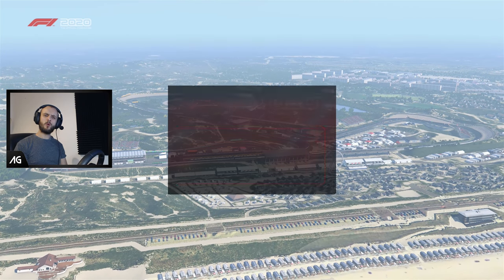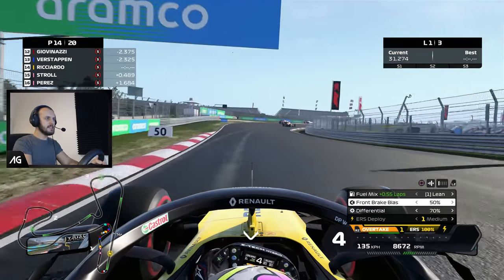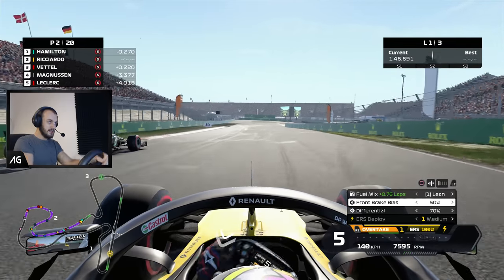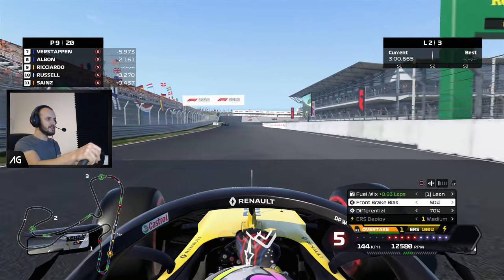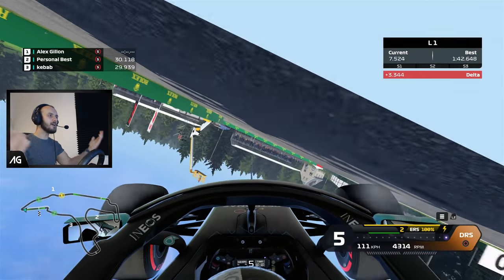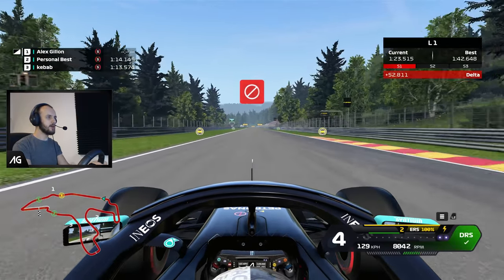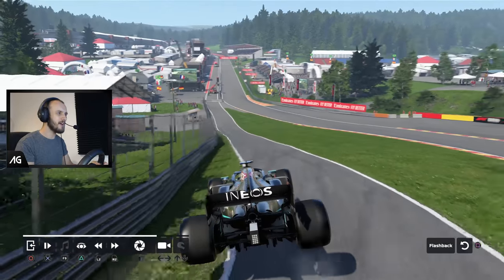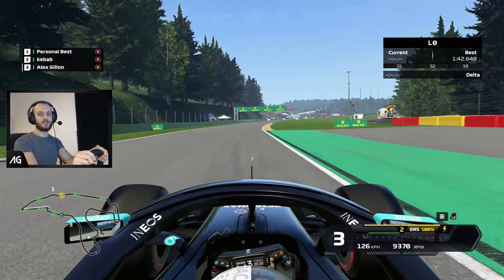With Inverted Wings, Would An F1 Car Fly?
We've all heard the rumours that an F1 car could drive on the roof of a tunnel, so if you completely invert an F1 car's downforce, would it fly?